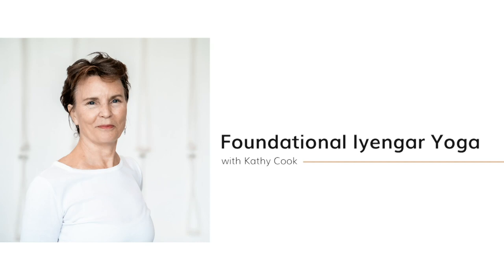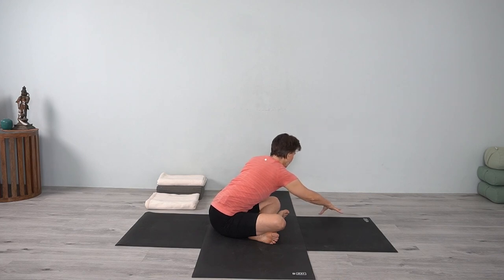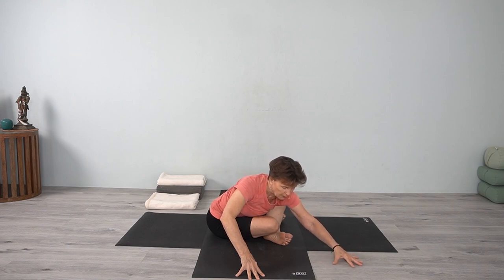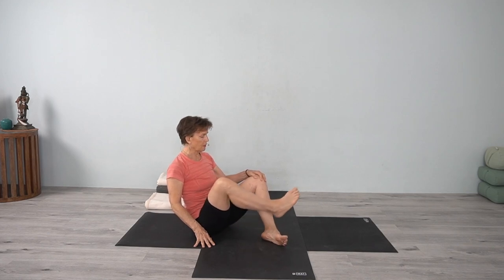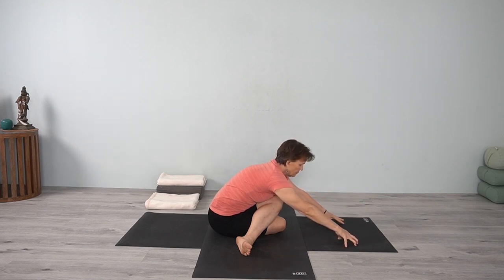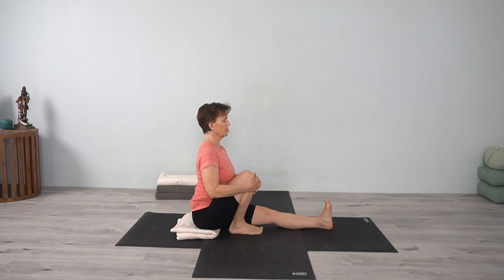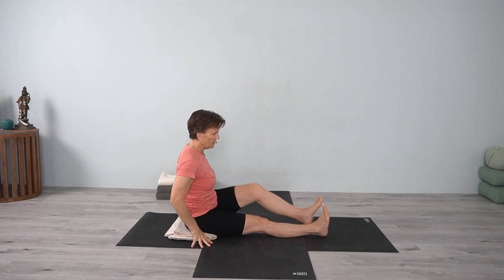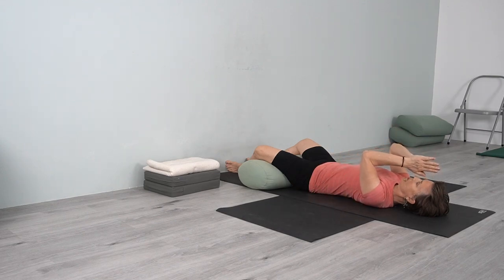Iyengar Yoga for Lower Body--Strong Opening--Beginner Level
In this class, we will work in the hips and pelvis area to make space to open those tight stiff muscles and joints, so crucial for our spinal mobility and overall flexibility.

Due to often sitting so much or for long periods, release in these areas creates much-needed relief for lower back tightness.

Enjoy and see you on the mat!

Poses in this session:
Virasana
Bharadvajasana
Upa Vista Konasana / Urdhva Hastasana
Upa Vista konasana / Parsva
Marichyasana 1
Upa Vista Parsva, Parvritta
Dandasana
Marichyasana 111
Dandasana
Parsva Upa Vista Konasana
Parvritta Upa Vista Konasana
Prassarita Padottasana
/Adho Mukhas Svasana Arms
Uttanasana
Halasana
Parsva Halasanna
Savasana